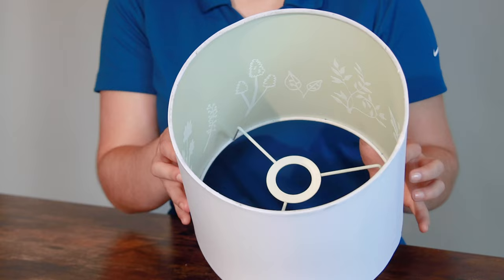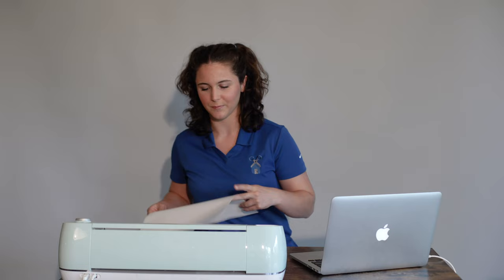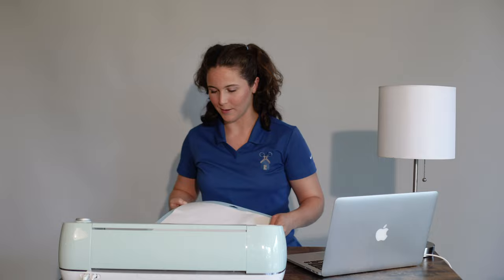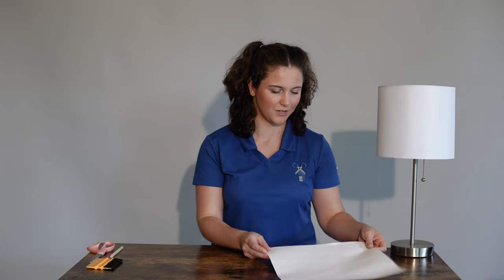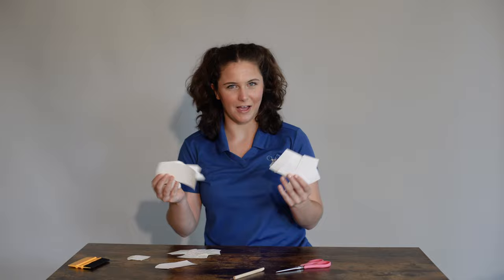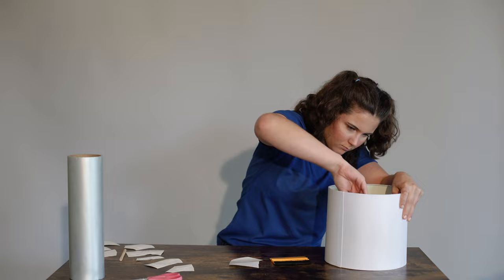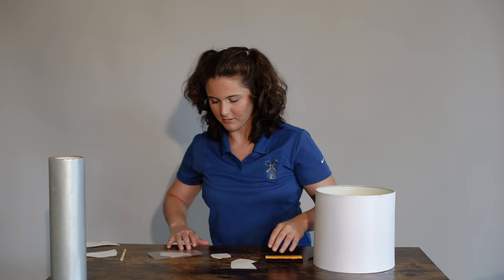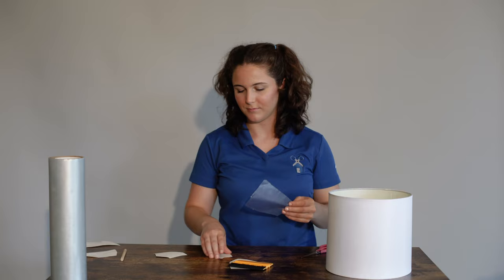Making a Lampshade Silhouette Decal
In this video, Addy uses Fairy Tale Adhesive Vinyl to create a cute custom lampshade with a pattern that only reveals once it lights up!

You can buy fairytale vinyl on our website CraftHTV.com

If you have any craft questions comment them below!